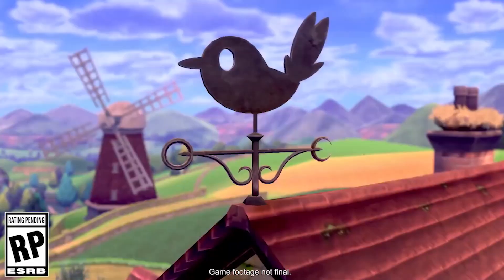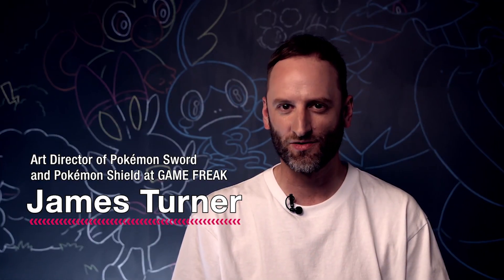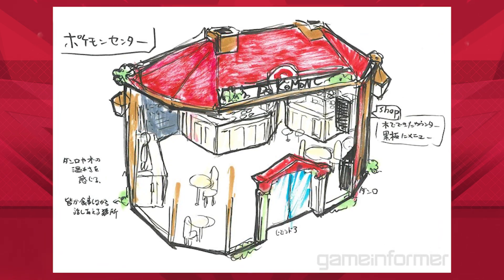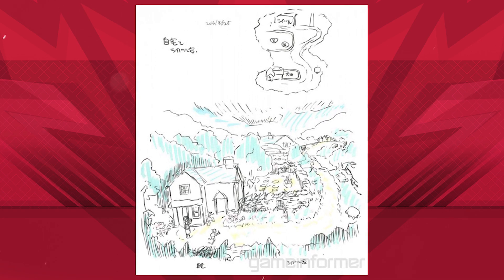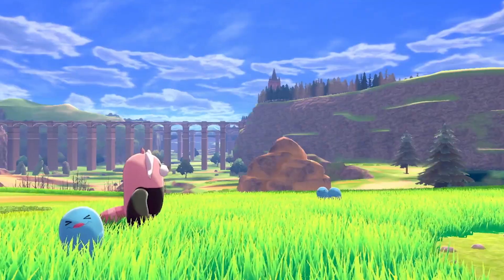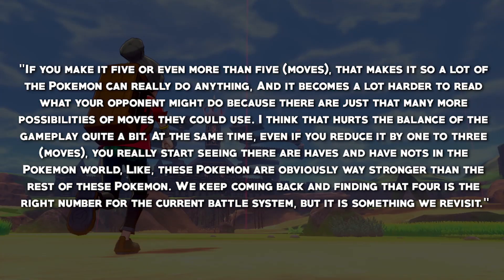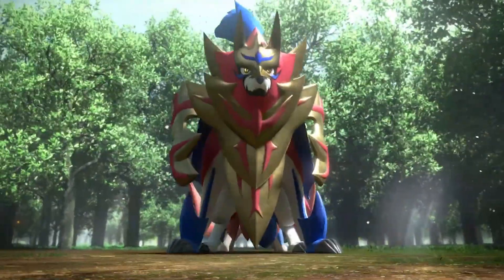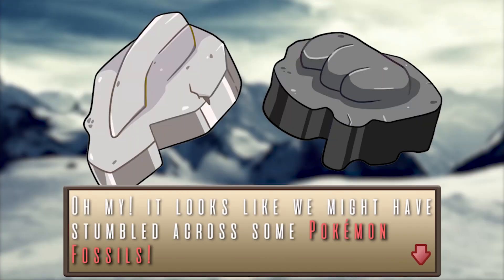10 AMAZING Facts About Pokémon Sword and Shield's Development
With Pokemon Sword and Shield being just over a month away, Game Informer recently got the chance to go to Game Freak's studio in Japan and interview them about the games development, which resulted in some extremely fascinating details being published regarding the process of how Sword and Shield came to be, and what all was considered during its development. In this video I cover all of that, and discuss 10 amazing Pokemon Sword and Shield facts that you need to know!